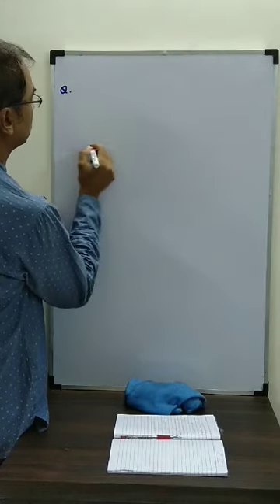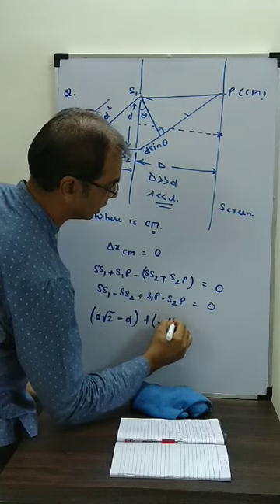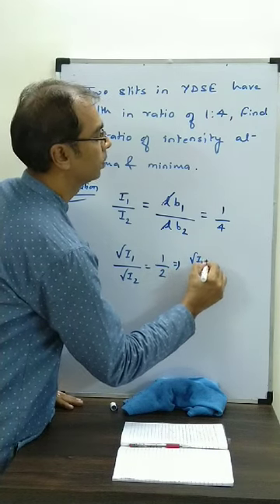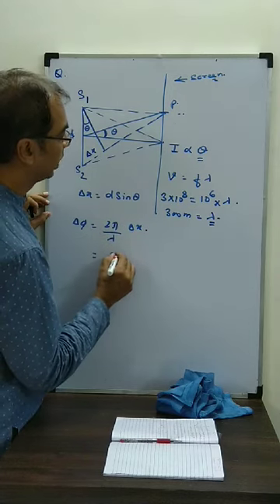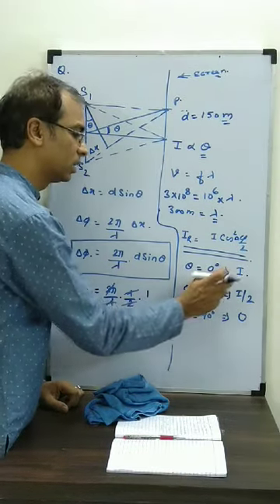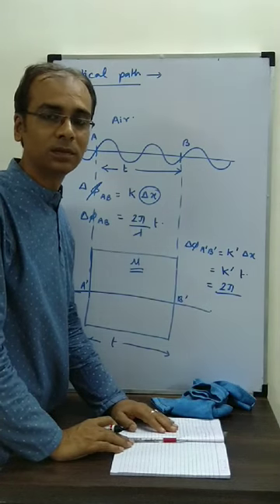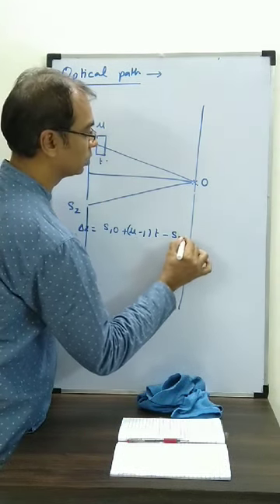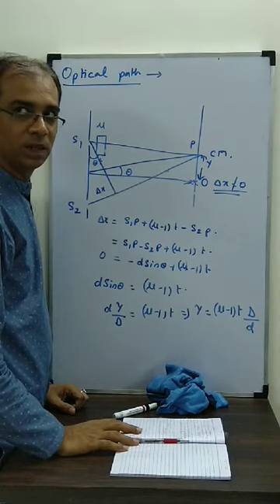Wave optics 9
Oblique incidence interference